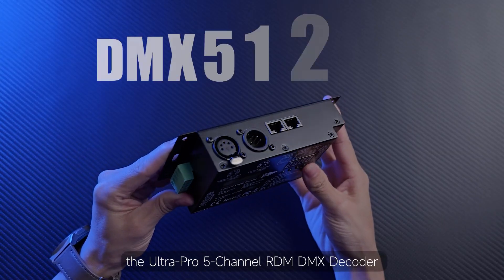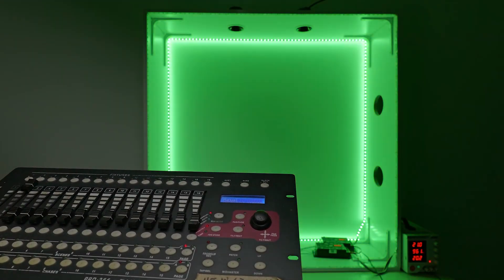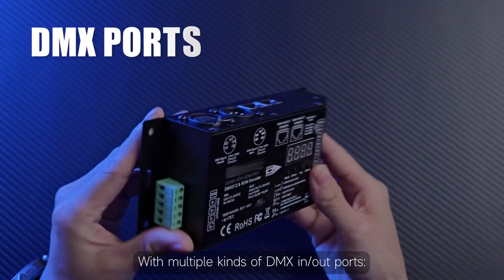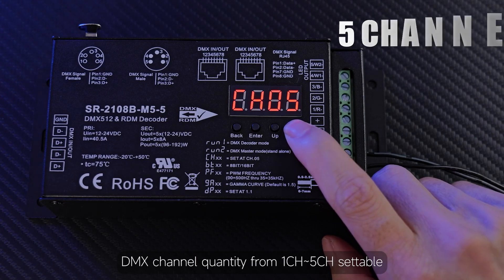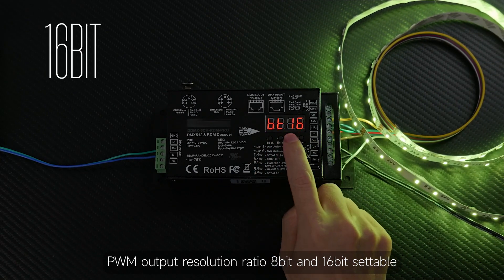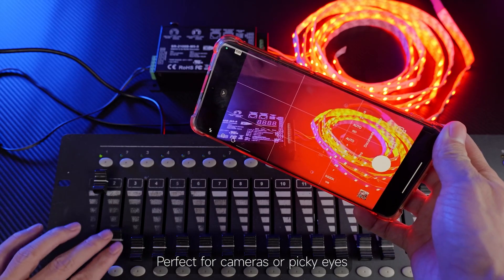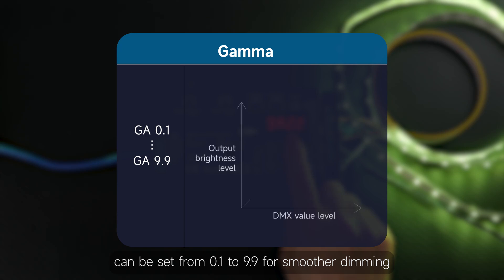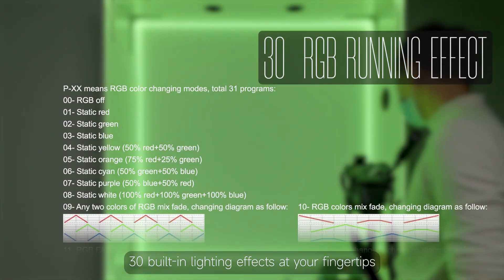Ultra-Pro 5CH RDM DMX512 Decoder_SR-2108B-M5-3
•  Master & decoder mode, RDM function
 • Metal housing, digital display to show data directly, easily to set and show DMX address.
 • With multiple kinds of DMX in/out ports: RJ 45, XLR , normal screws.
 • Total 5 PWM output channels, common anode. DMX channel quantity from 1CH~5CH settable
 • PWM output resolution ratio 8bit , 16bit settable.
 • Output PWM frequency from 500HZ ~ 35K HZ settable.
 •  Output dimming curve gamma value from 0.1 ~ 9.9 settable.
 • Decoding mode settable.
 •  Galvanic isolation